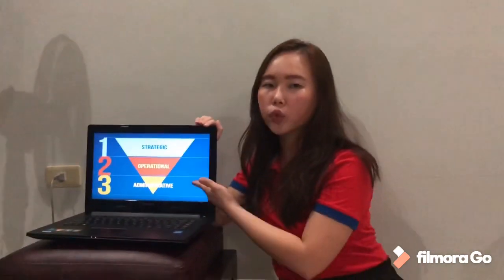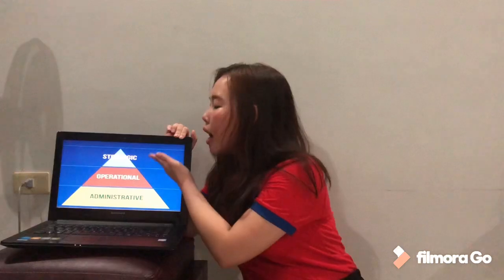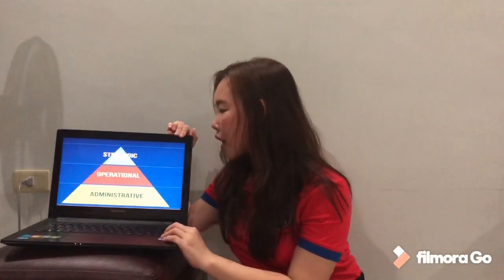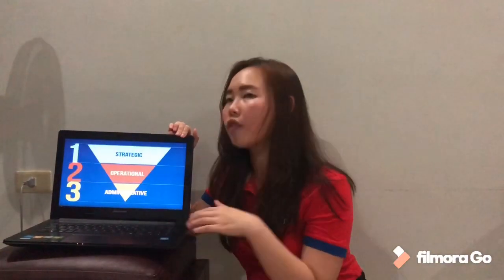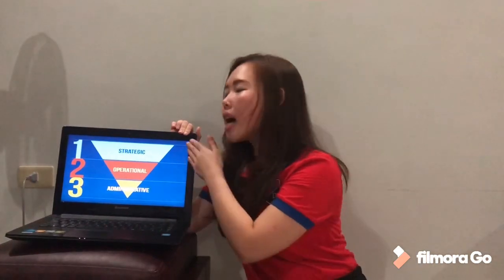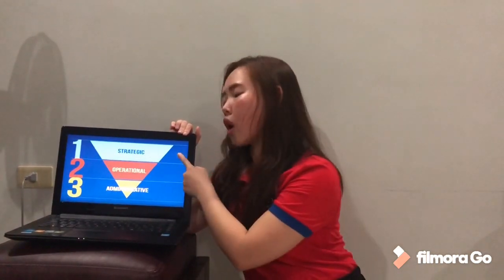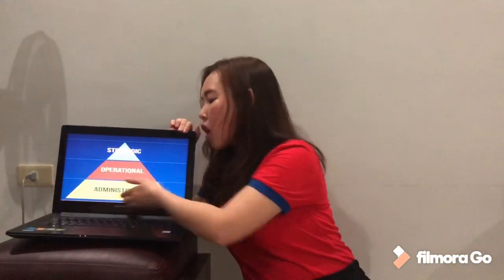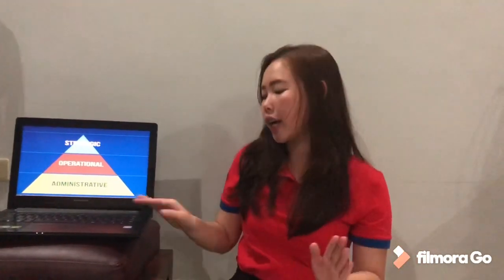Human Resources Management Video Record Assignment ( HR Basics: Human Resources Management )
This video created by Celline Claudia (B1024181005) - International Management batch 2018

The video is explained based on these questions:

1. what does this video below tell you?
2. who is the speaker in this video?
3. explain in details what the speaker explains in this video.
4. After watching this video, what can you get from this video as a student of Economic and business faculty and as a manager when you work in a company?
5. How do you apply Human resource Management in your family and in a company?

Hope you enjoy watch this video and Thank you🙏🏻